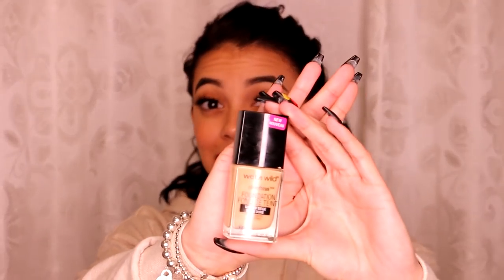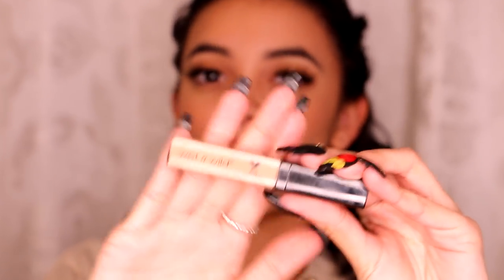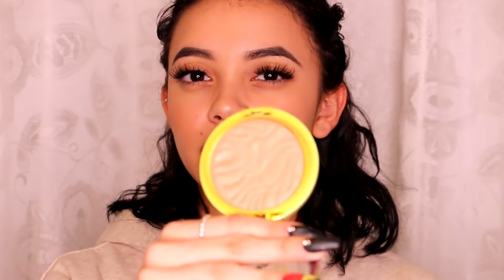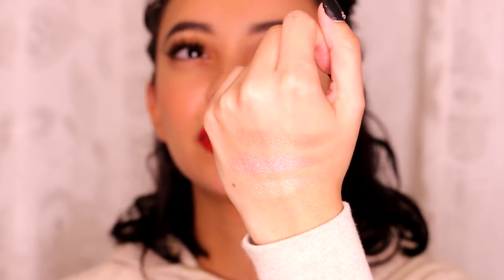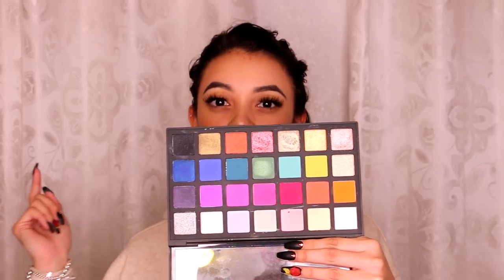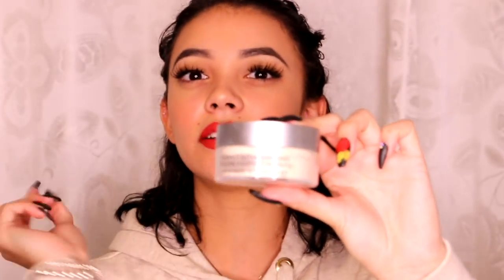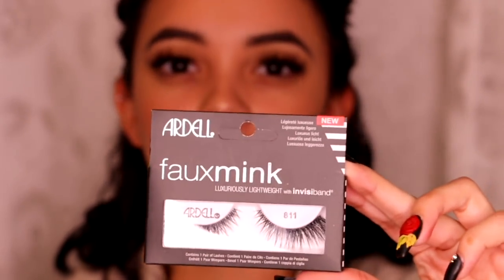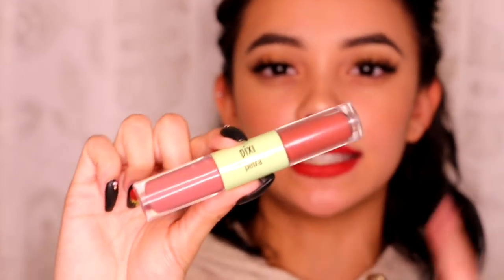Best Of Beauty 2017 | DRUGSTORE & HIGHEND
Hi beauties! It feels so good to be back! I hope you all had a merry christmas and a happy new year! Thank you for the constant love and support, it means the world to me.
P.S I’m so sorry the lighting sucks and I’m a bit sick so I sniffle a lot☹️

Everything I talked about will be listed bellow:
FACE:
Wet n Wild foundation in Golden Beige
Fenty Beauty 240
Clinique beyond perfetion in 08
Loreal pro glow in 205
Too Faced Banana Pudding setting powder
Butter Bronzer
Wet n Wild Cushion Contour
Benefit Cheek parade
Cover fx perfecting setting powder
Dose of colors desi x katy Fuego highlighter
Milani instant glow powders
Nars Blanc De Sable
Makeup geek x Kathleen lights highlighter palette
ABH sundipped glow kit
Huda Beauty Golden Sands Highlighter palette
cover fx sunlight drops
ABH liquid glow
Koko lashes Queen B
Ardell fauxmink
Stila magnificent metals glitter and glow
benefit rollerlash
Kiko extra sculpt mascara
ABH brow wiz and dipbrow in ebony
Benefit Goof proof brow pencil 05
kat von d setting mist
milani make it last
colourpop palettes and single eyeshadows
sephora pro editorial palette
pixi lip tint and gloss
maybelline vivid hot laquer
dose over the top lipgloss
benefit punch pop in sugar cookie
ABH liquid lip in starfish

WRITE TO ME:
P.O.BOX 26892